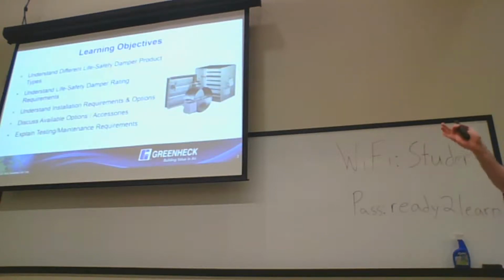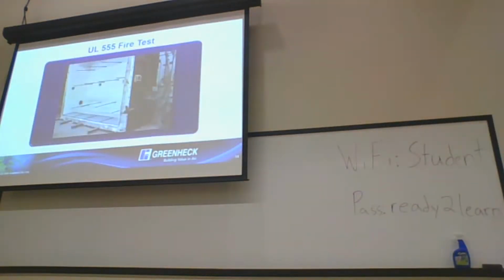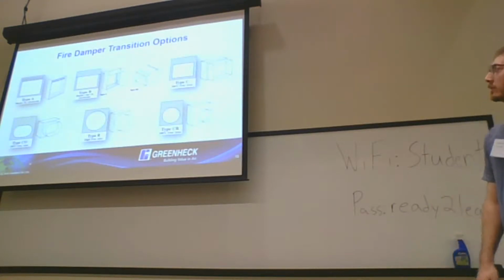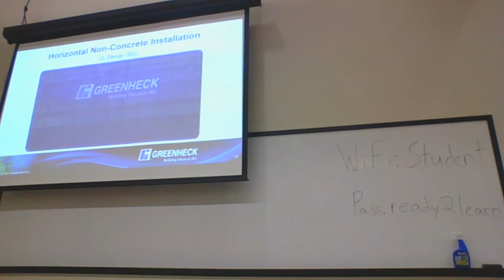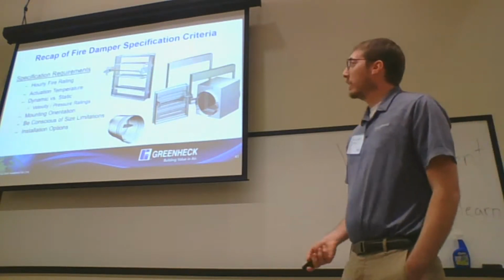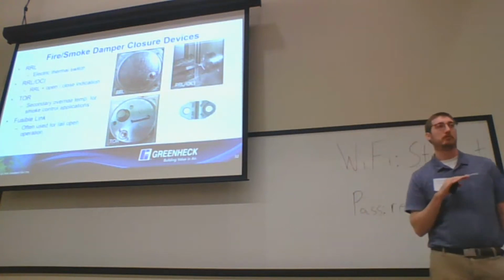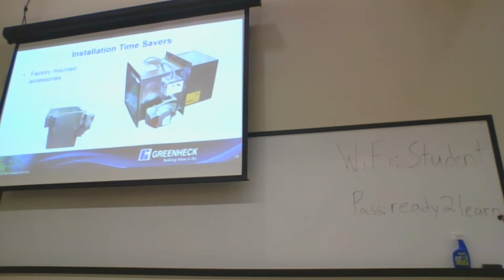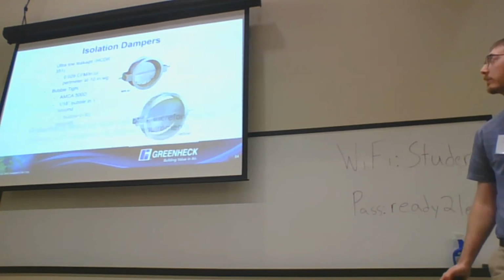Sean McLaughlin 6th Speaker